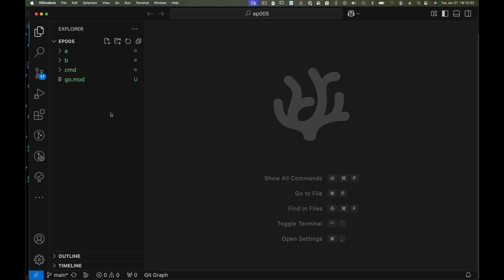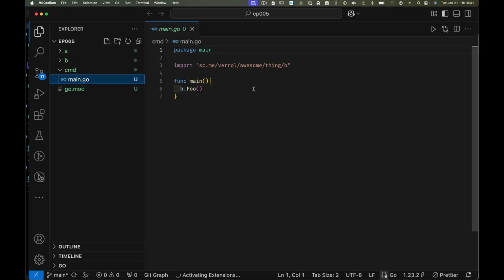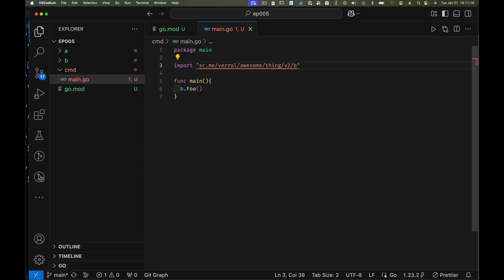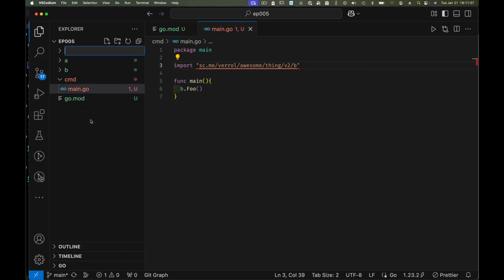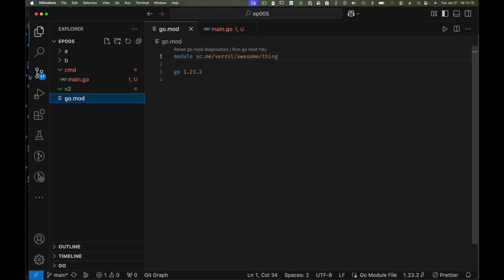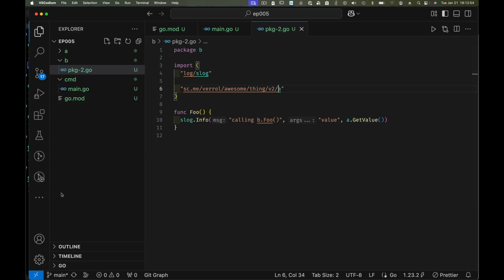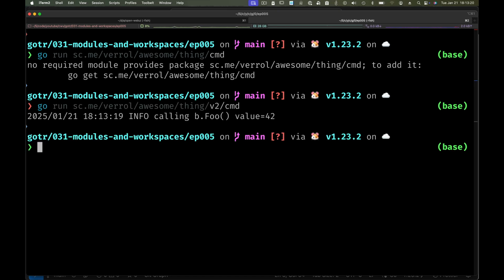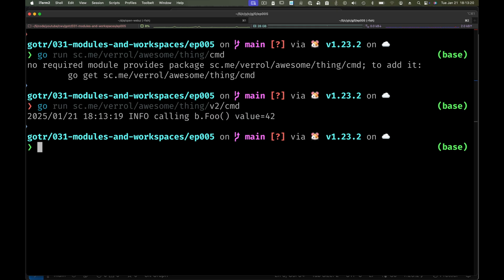Go Modules and Packages: Creating Module Versions(Ep. 5)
Learn how to update your module to a new version. This video covers creating v2 for your module, demonstrating how to import and use packages located the new module. This is episode 5 of our Go modules and packages series.

Key topics covered:
- Updating a module to v2
- Importing a packages.

0:00 Introduction
2:00 Updating Module Version
6:10 Outro